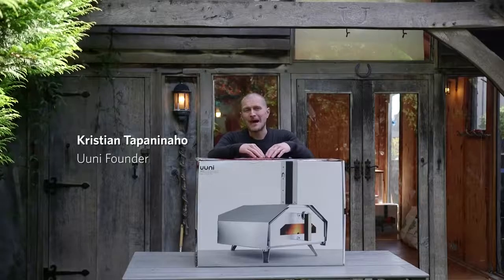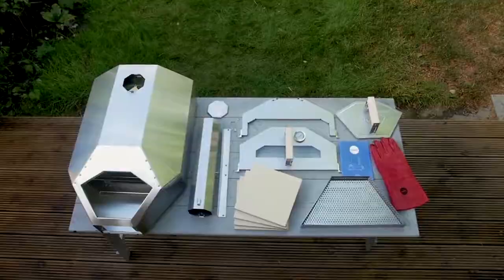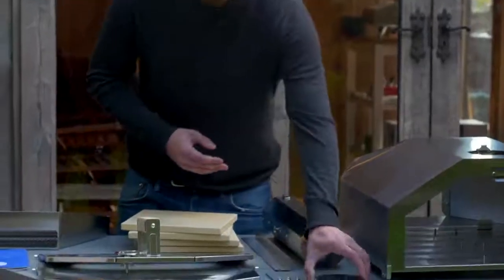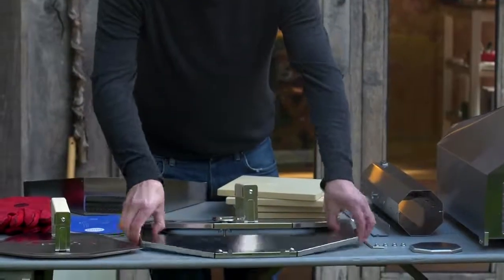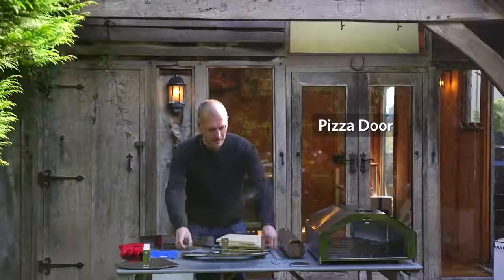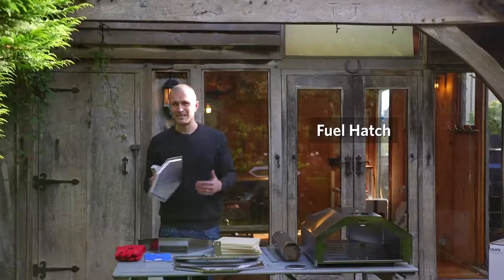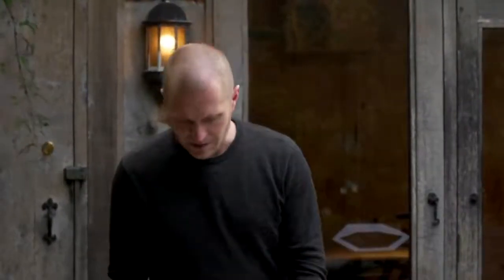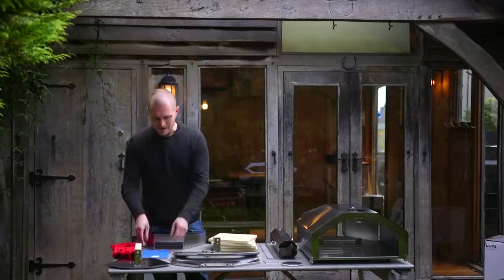Uuni Pro Pizza Oven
Create restaurant-quality pizza at home! The super-versatile Ooni Pro cooks 60-second pizzas, perfectly seared steaks and mouthwatering stews right in your own garden. Bring friends and family together with amazing wood-fired meals – food doesn’t get more real than this.